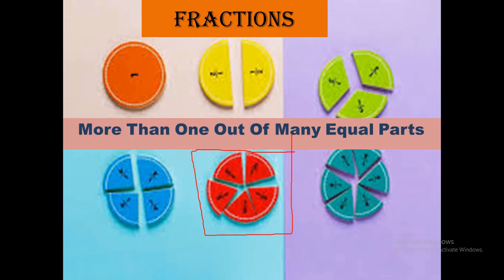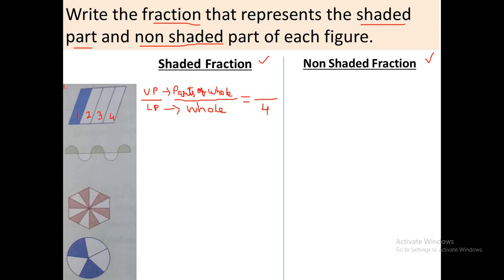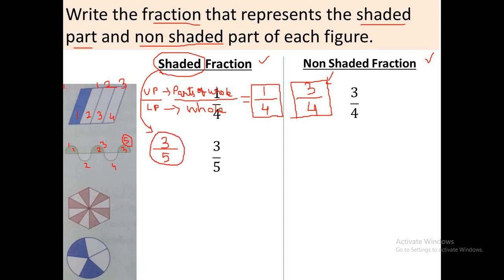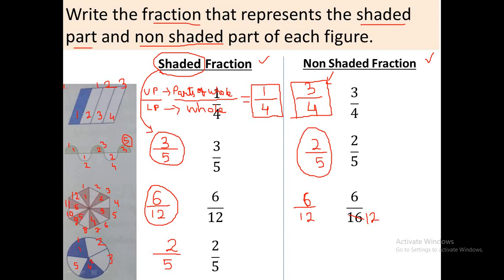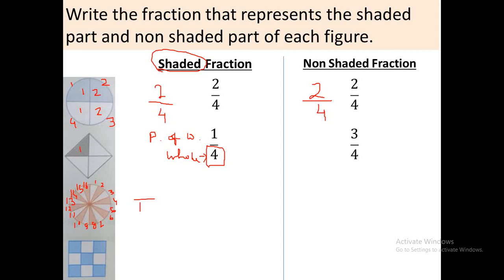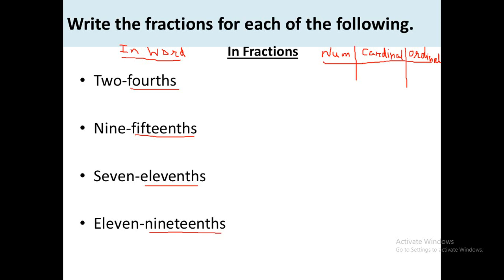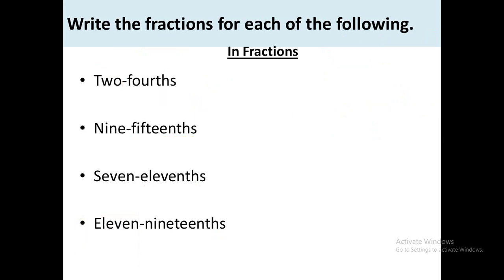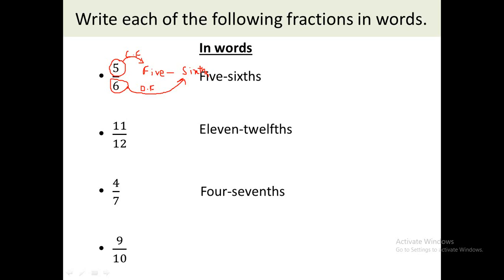Fractions part2 l More Than One Out Of Many Equal Parts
Fractions l More Than One Out Of Many Equal Parts l Students will be able to write fractions for more than one out of many equal parts.